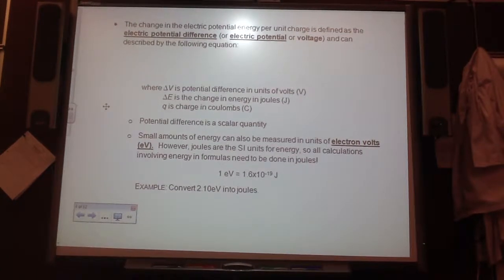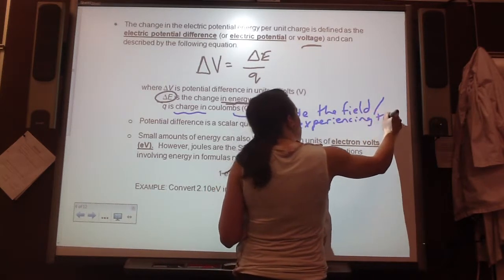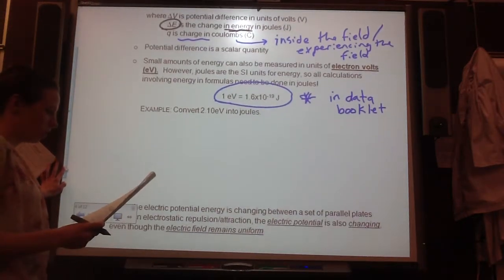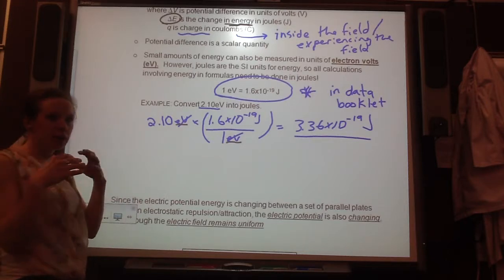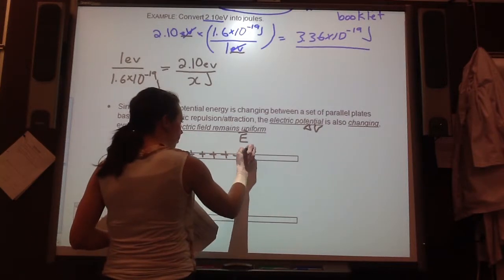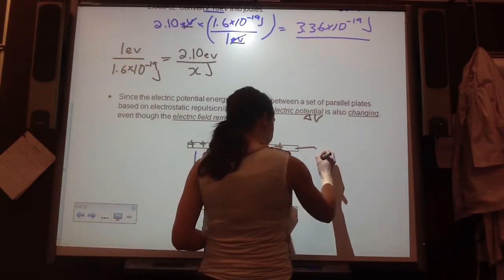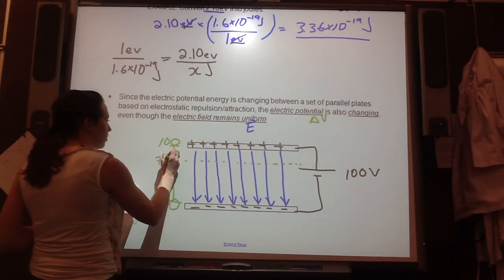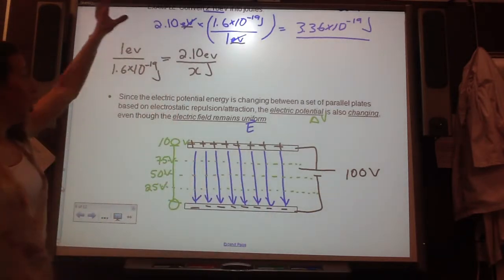Lesson 4 parallel plate part 2